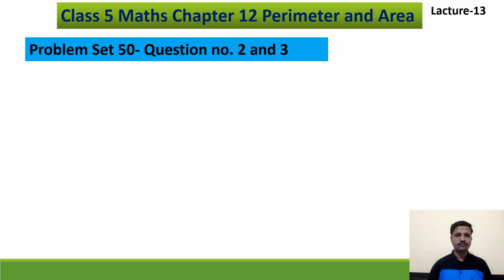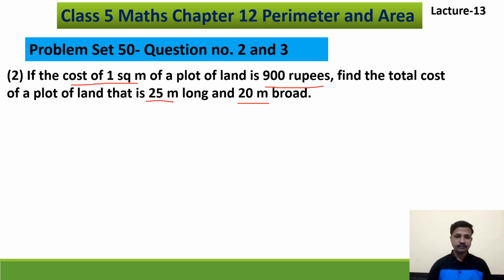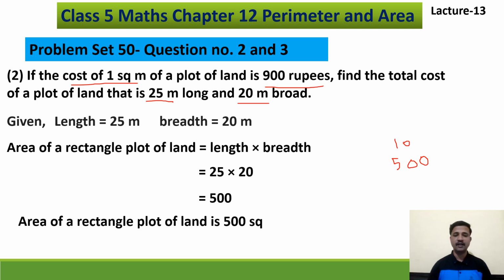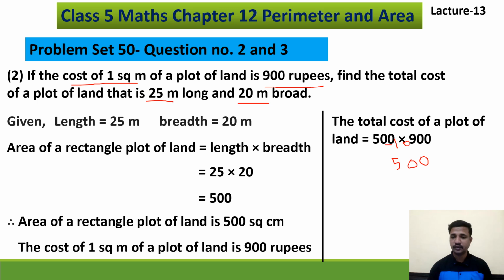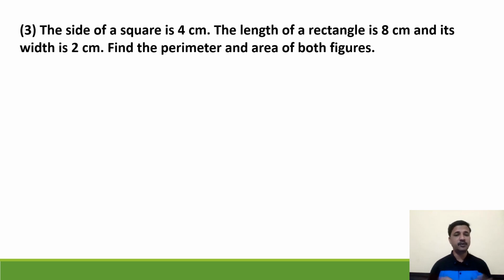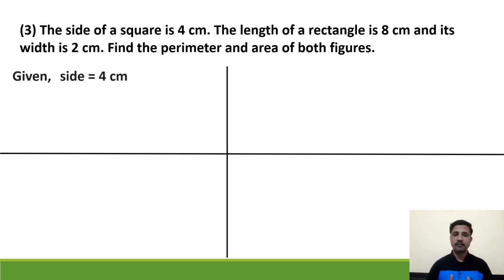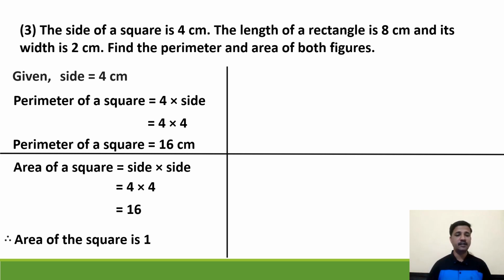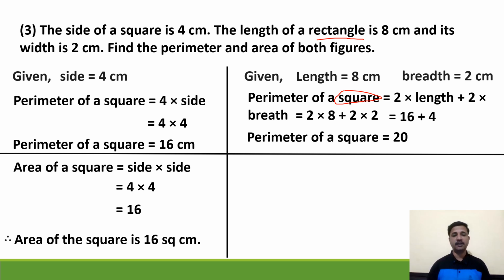Class 5 | Chapter 12 | Perimeter and Area | Lecture 13 | Problem Set 50- Q- 2 & 3